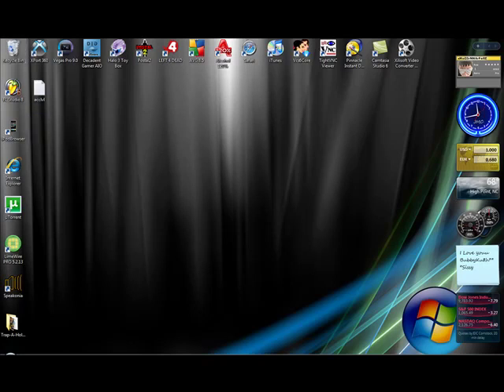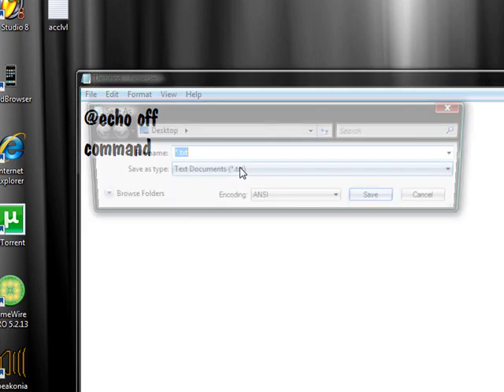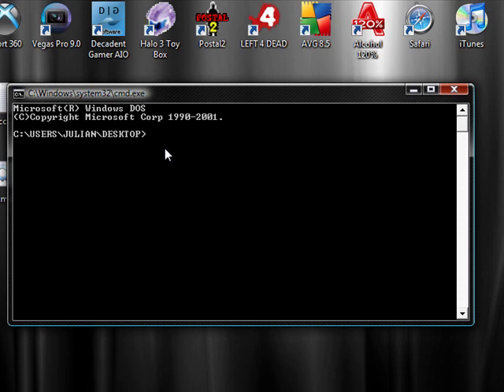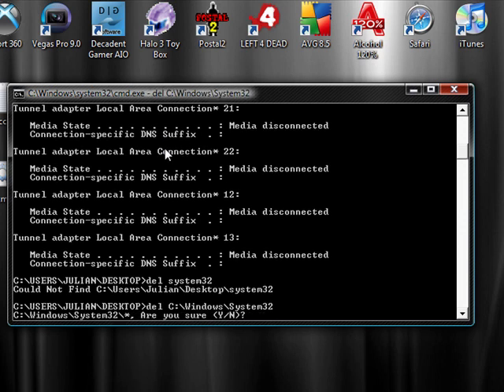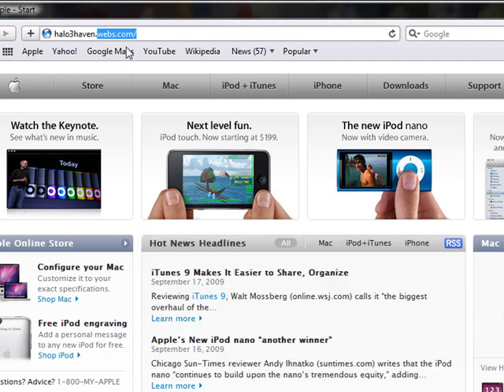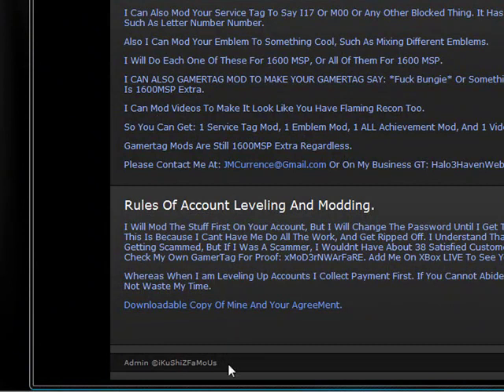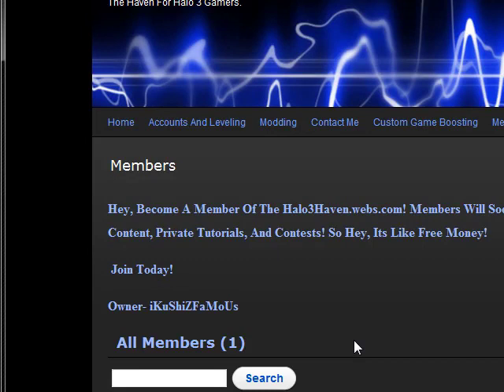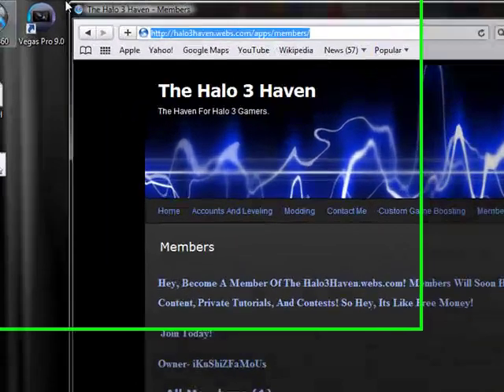How To Access Command Prompt At School!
This Video Is Showing How To Access Command Prompt At School, Plus a Tour Of Halo3Haven.webs.com ( xMoD3rNWArFaRE's New Website ).